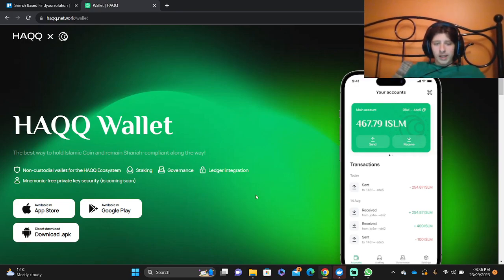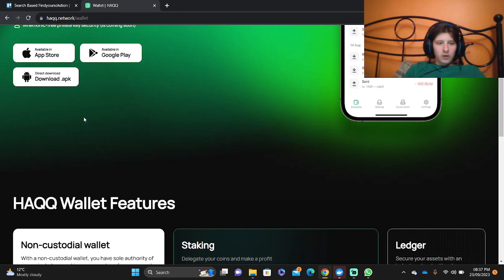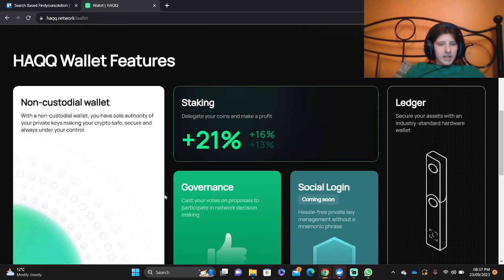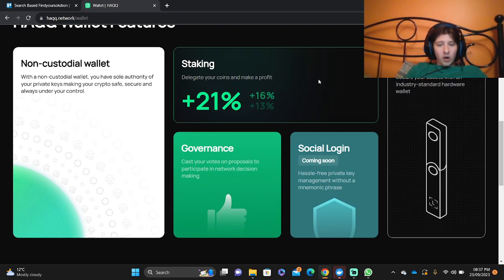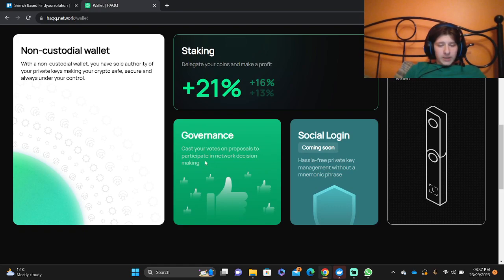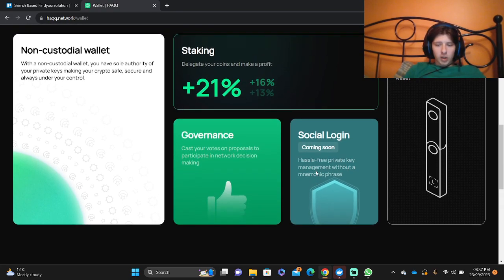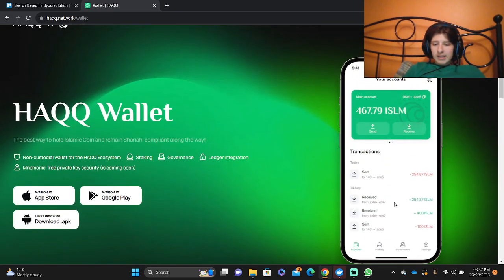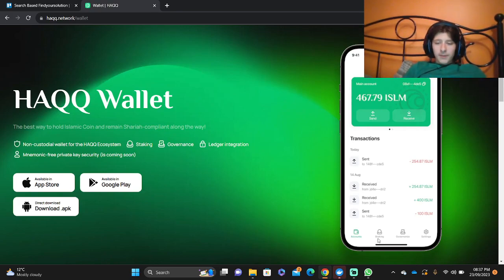How To Use Haqq Wallet | Tutorial 2O25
In this video I am going to give you a tutorial on the topic: How To Use Haqq Wallet | Tutorial 2023. I will explain it in a easy and fast way.

Enter the world of HAQQ Wallet, a digital wallet specifically designed for the global Muslim population of 1.8 billion and ethical finance enthusiasts. It's tailor-made to handle Islamic Coin ($ISLM) in a Shariah-compliant manner. The fusion of traditional finance and blockchain technology, all while upholding Islamic values. The way to hold Islamic Coin and remain Shariah-compliant along the way!